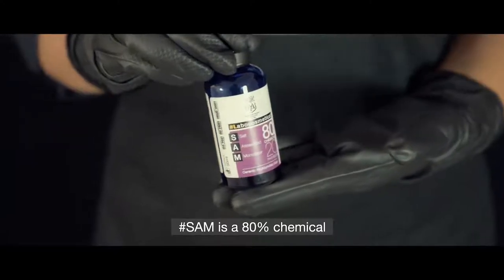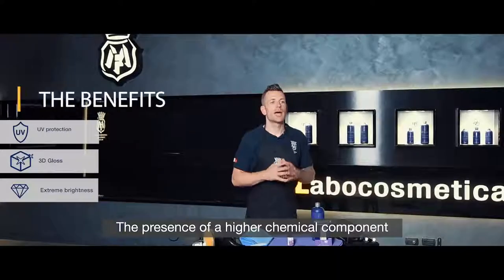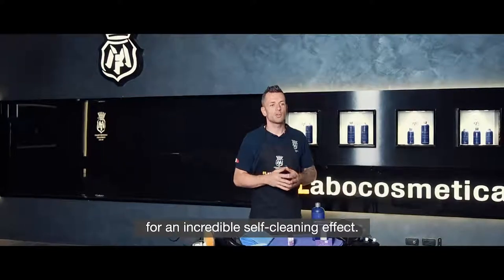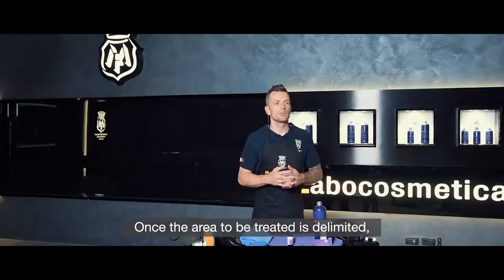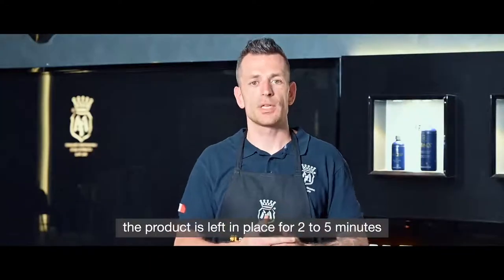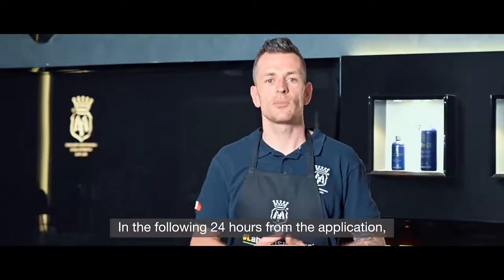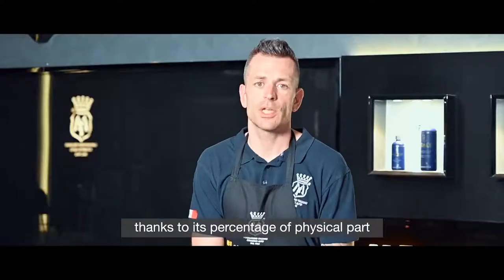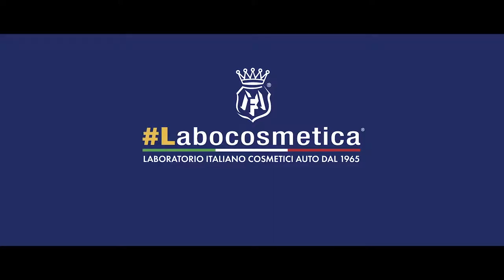How to apply the best ceramic coating SAM of Labocosmetica on the car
The particular chemical composition of the new Labocosmetica SAM ceramic coating which has an excellent physical / chemical balance makes it easy to apply and allows to obtain the following performances

➡️ Effective chemical-physical protection on all types of bodywork.
➡️ Application of a single layer that guarantees protection for at least 2 years.
➡️ More resistant to chemical agents thanks to its advanced protective barrier
➡️ Extreme self-cleaning capacity
➡️ Quick and easy application
➡️ Extreme shine and a three-dimensional gloss
➡️ Free of PFAS substances

Discover all the other features and its application together with our Master Detailer Reggy Cox!